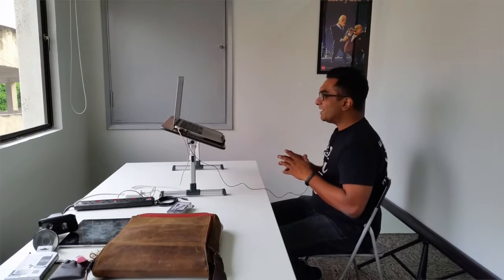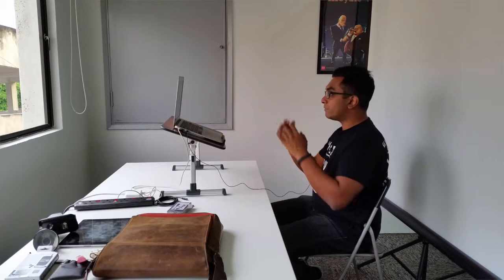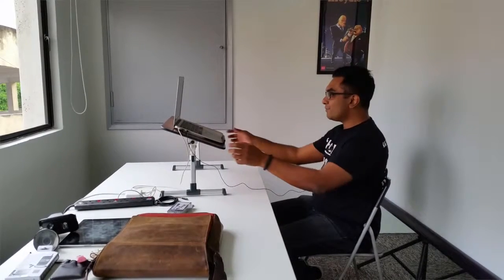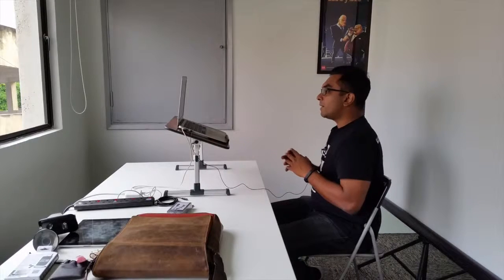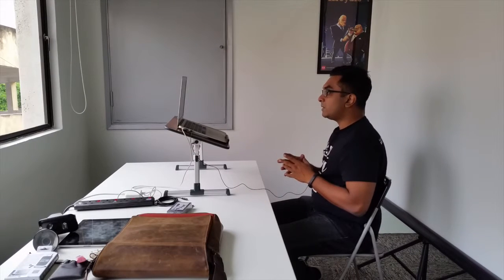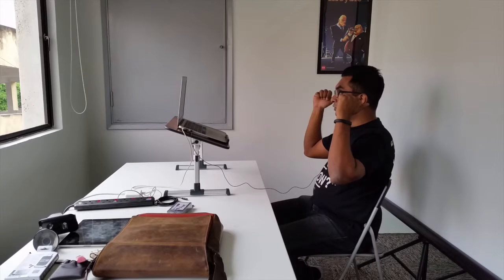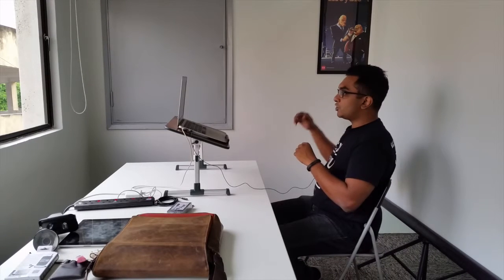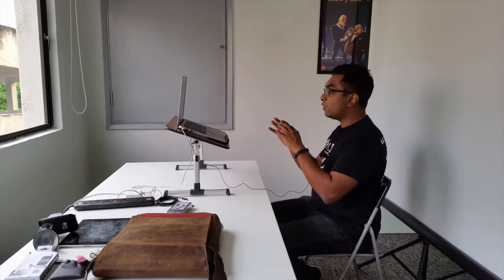Basic Zero Cost Lighting Techniques for Videos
- Use this link to save over $200 off my course. In this course I show you how to create awesome videos with iMovie, your Mac, and a smartphone!